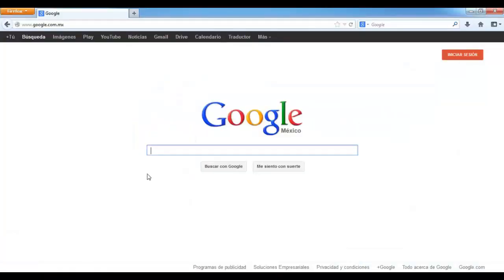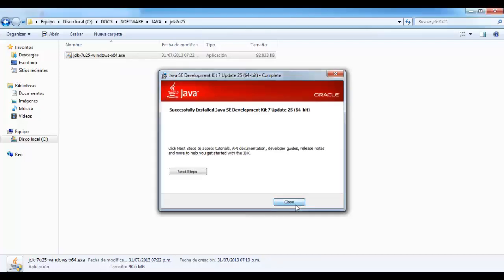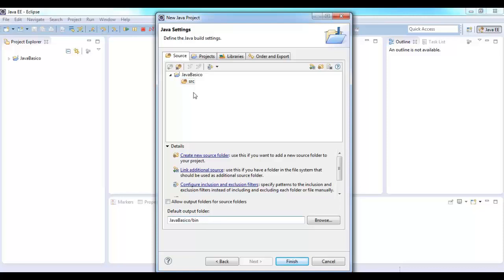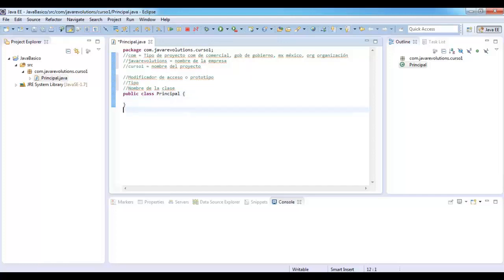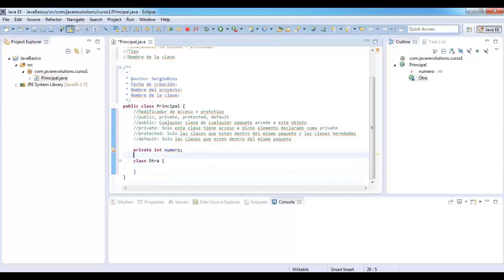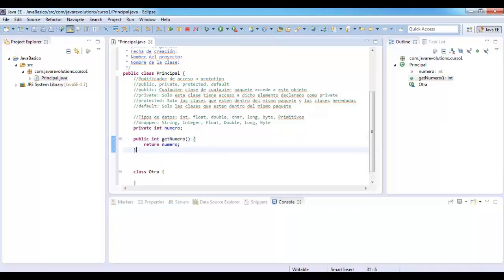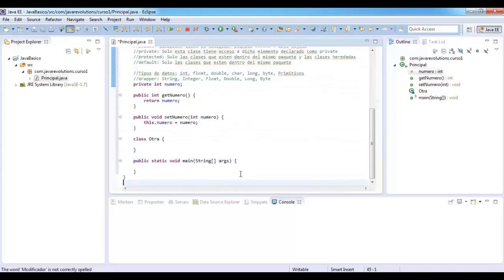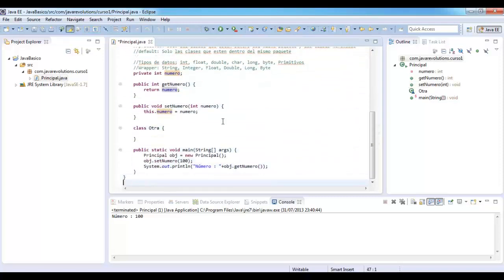Basic Java - Part 1 Classes, Objects, Data Types, Primitive Data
En este curso video tutorial de Java básico, aprenderás a crear aplicaciones Java en Eclipse, entenderás los conceptos básicos de Java de una forma simple y ágil.